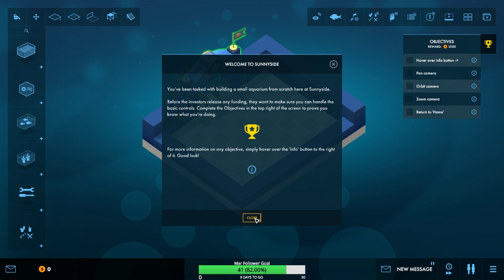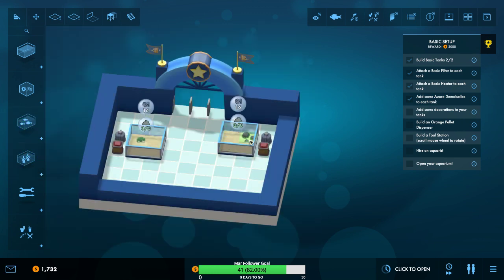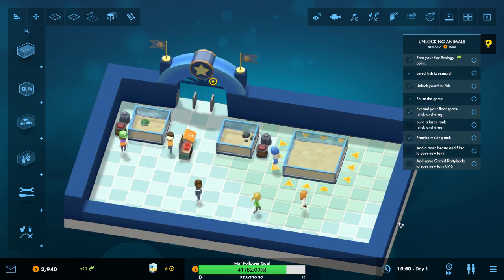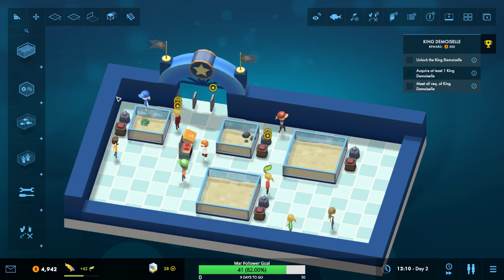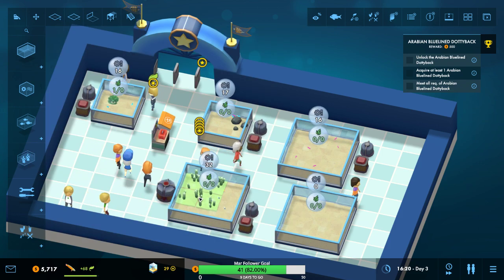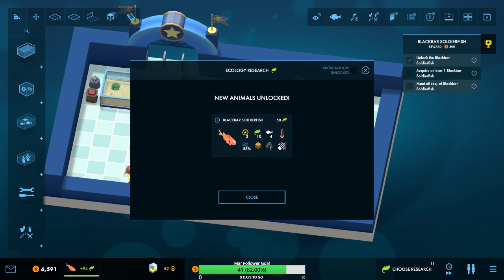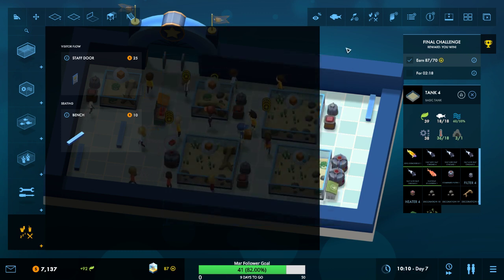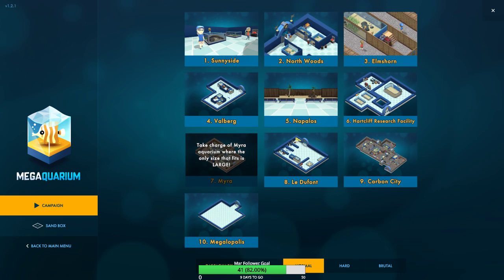Megaquarium Walkthrough: Level 1 Sunnyside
We begin a new walkthrough series for Megaquarium in this episode First level is Sunnyside -- Watch live